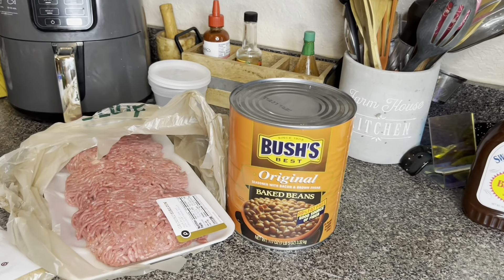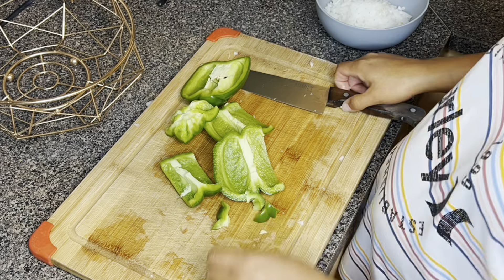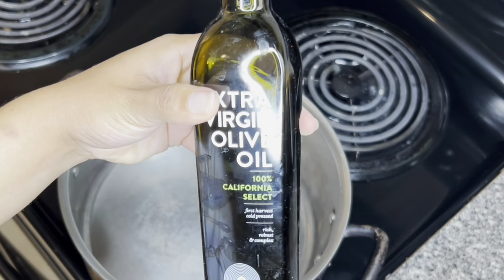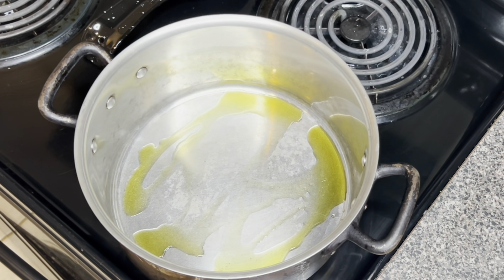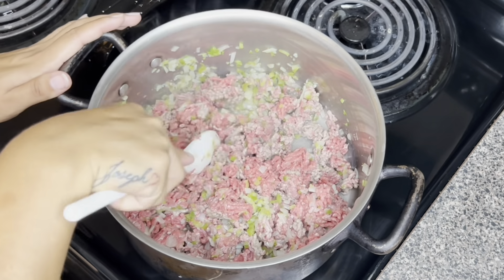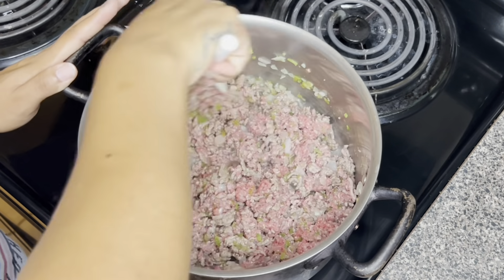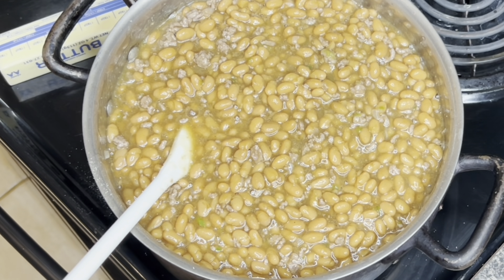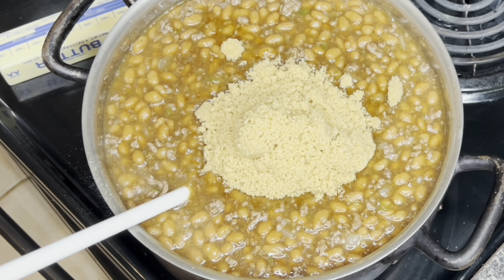Tasty Baked Beans with Ground Beef recipe | Cook with me Tutorial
Hello, My name is Marcilla Dorn I am a Mother, Wife, and Licensed Cosmetologist. Now that I have introduced myself, I would like to thank you for tuning into my channel ❤️.

→ TURN ON YOUR POST NOTIFICATION SO YOU DONT MISS A VIDEO